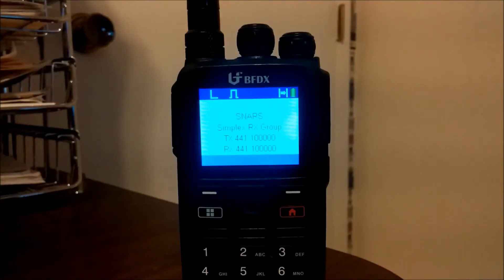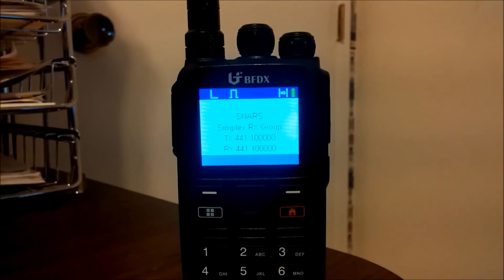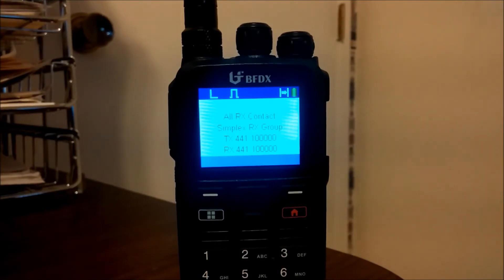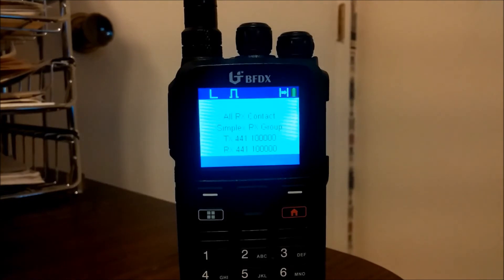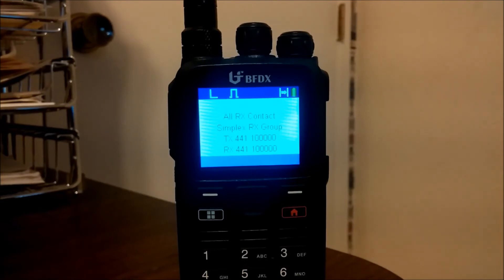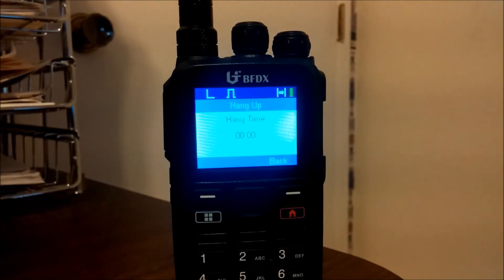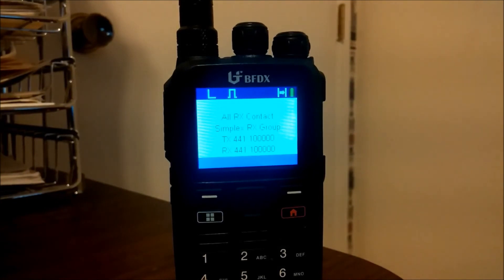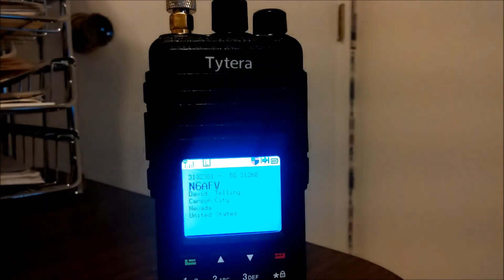CS-580 RX Contacts Tutorial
This shows how to set up and use the "RX Contacts" filed in the CS580 CPS.
Sorry about the audio changes - I was using multiple mics for the videos.